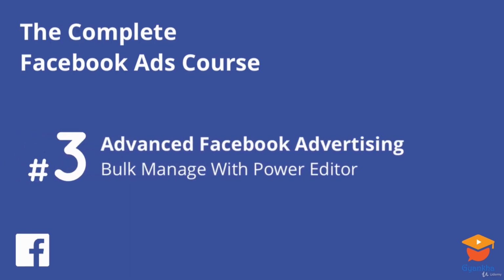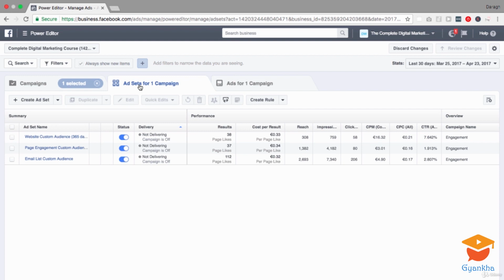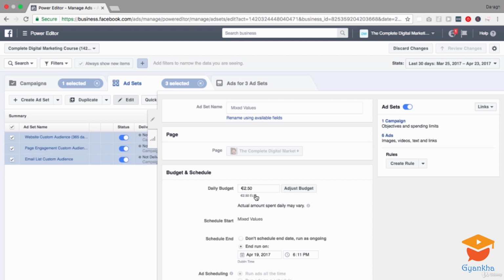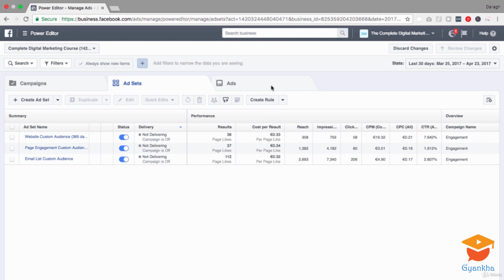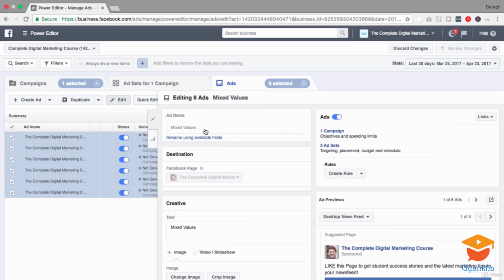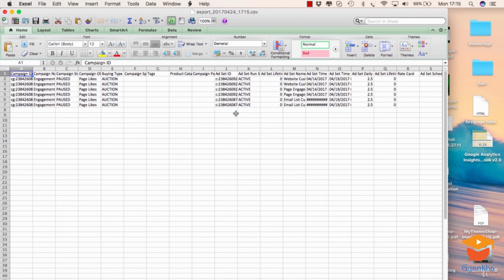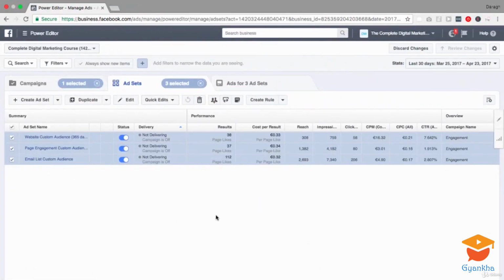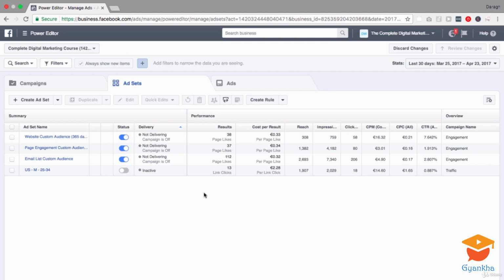Bulk Manage with Power Editor